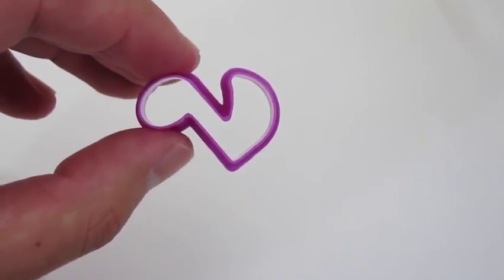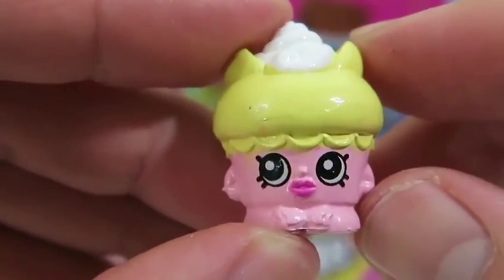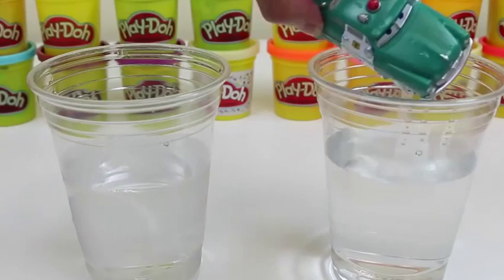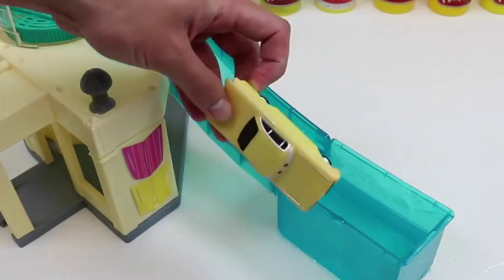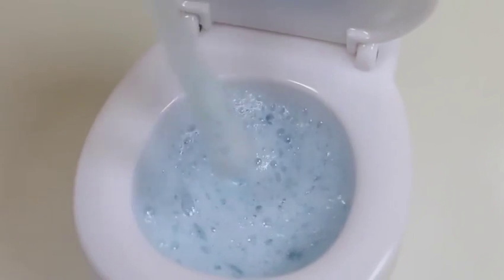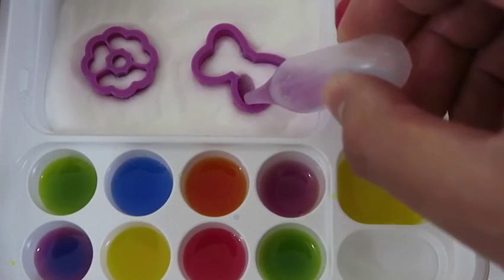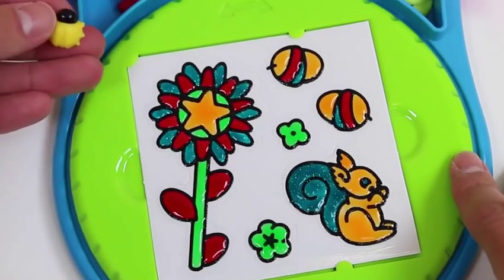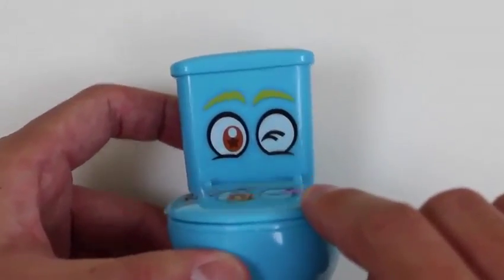Super Giant Surprise Egg - Egg Toys Opening - Kinder Surprise Eggs Unboxing - Toysreview P9